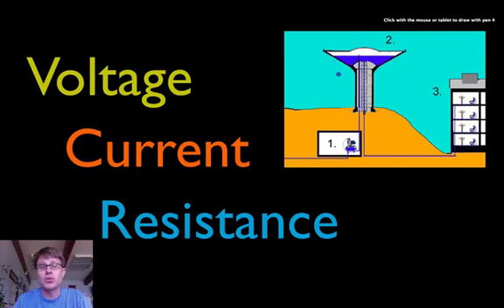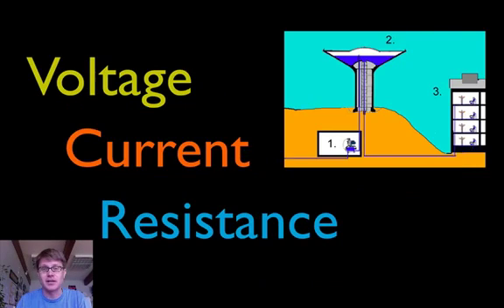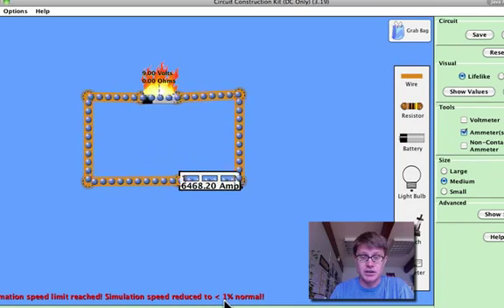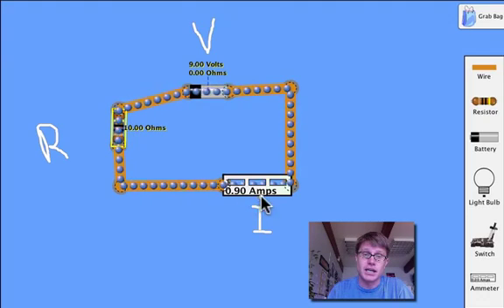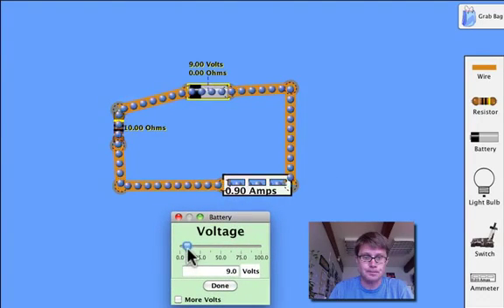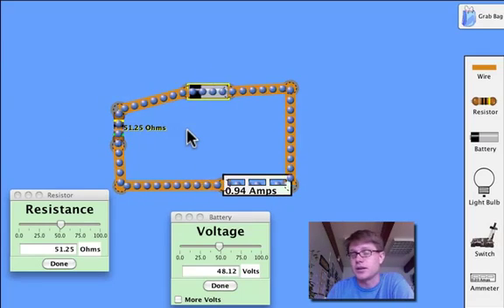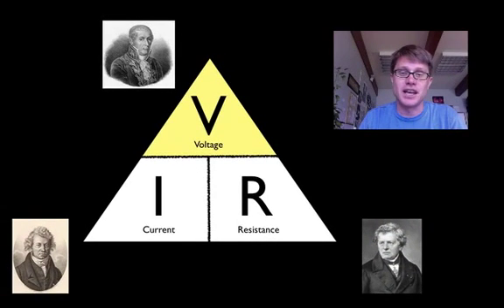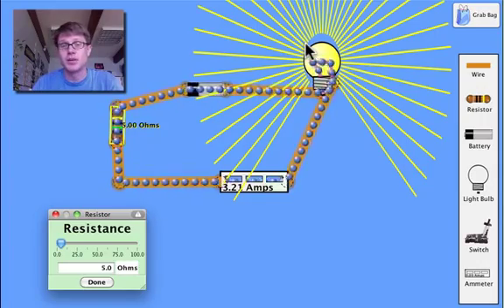Voltage, Current and Resistance